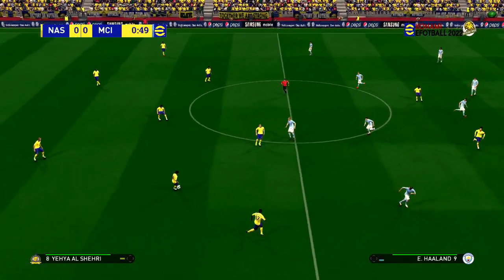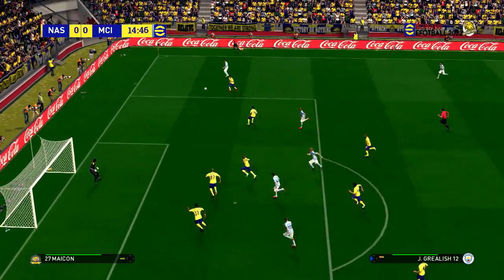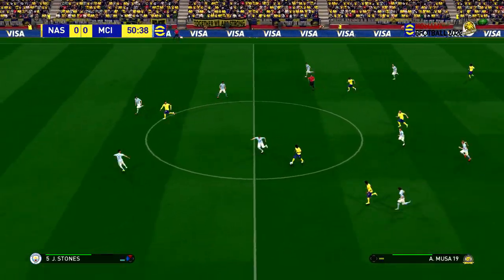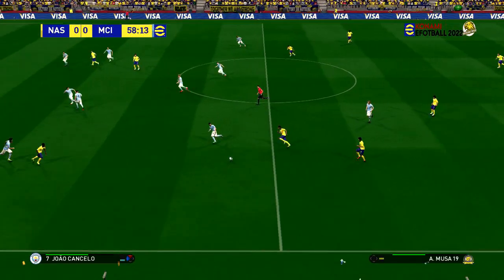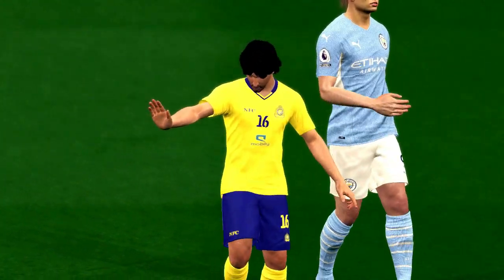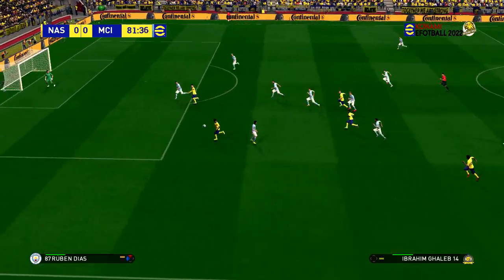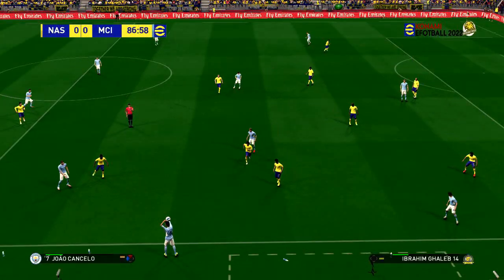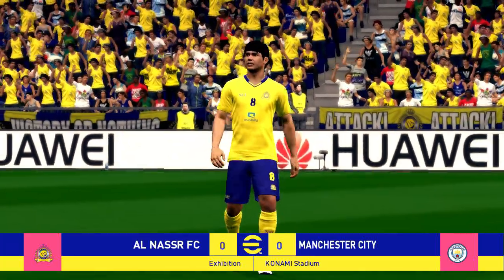Al Nassr Fc Vs Manchester City Efootball 2023 Gameplay Match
Click here to start earning crypto as a youtuber whiles browsing with cryptotab browser